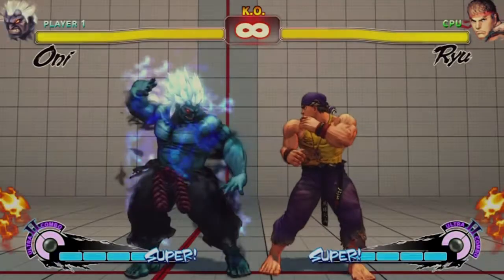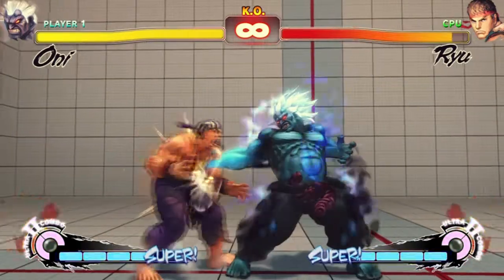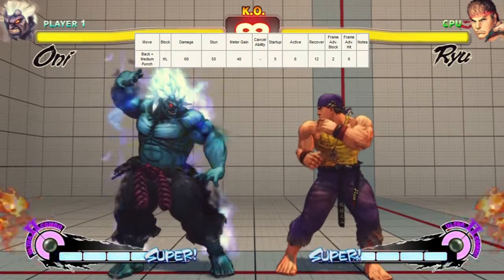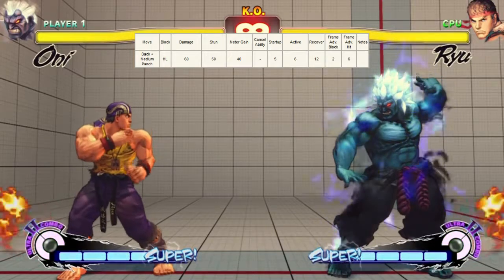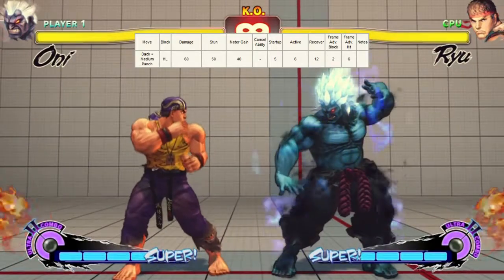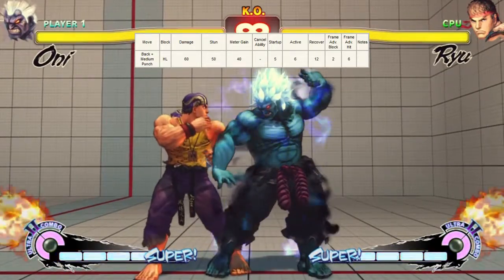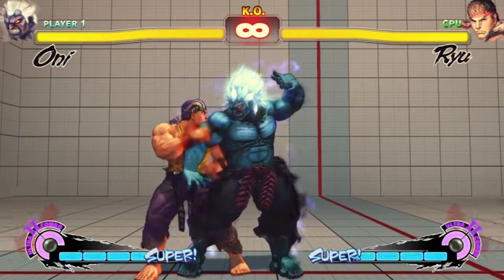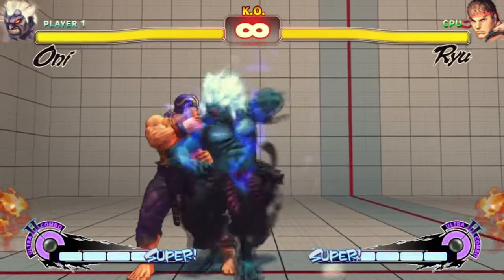Explaining Meaties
This is my first time actually talking in a video so please have mercy on me. I hope you found this useful. Critic is welcomed!

Hit stun - The time you are stunned after getting hit, this is how you make combos.

Block stun - All moves inflict hit stun, you get stunned for a while by every move on block. This is how you make block strings.

Start up frames - The build up to a move, the frames leading up until you can hit the opponent.

Active frames - The frames in which you can hit the enemie. You usually hit someone on the first active frame, but when you do meaties you hit on a later active frame.

Recovery frames - When you have done a move you always have to recover for some frames. Ultras usually have a lot of recovery, while normals usually have pretty low recovery, but it varies.

Frame data was borrowed from Eventhubs.com